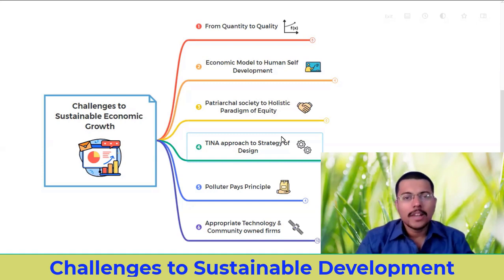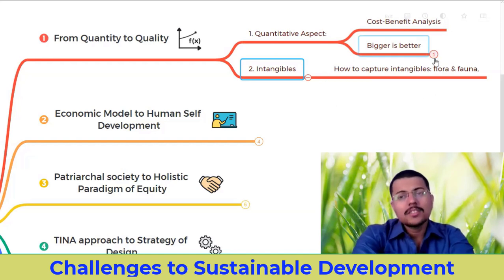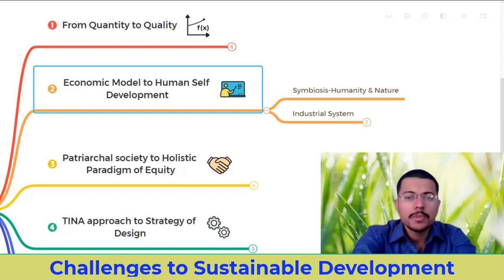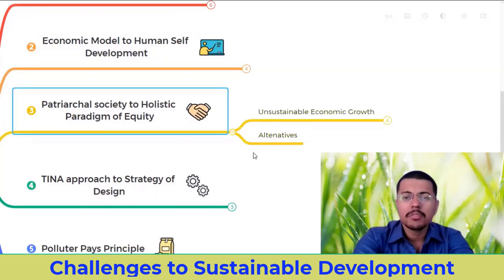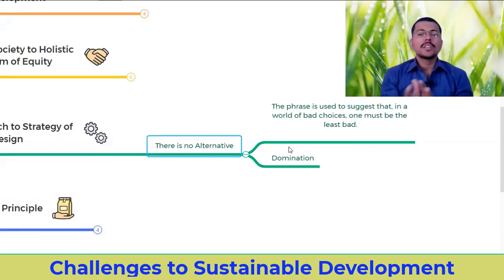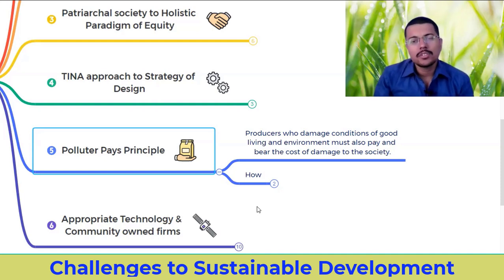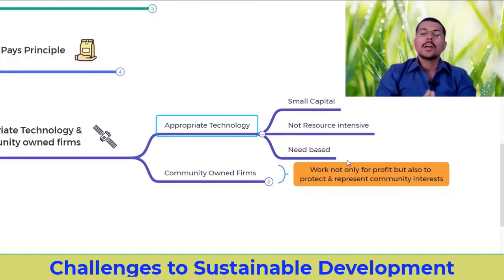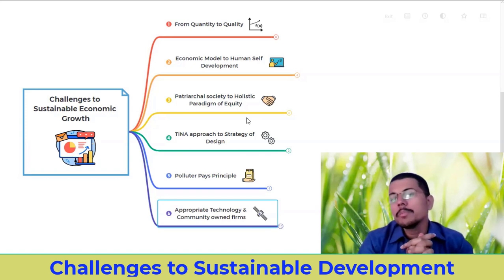Challenges to Sustainable Economic Growth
There are serious challenges to economic growth in present times. We want to achieve sustainable development.
0:24 1. Moving from Quantity to Quality
2:05 2. Economic model to Human Self Development
3:52 3. Patriarchal society to Holistic paradigm of Equity
4:41 4. TINA approach to Strategy of Design
5:55 5. Polluter pays principle
7:08 6. Appropriate technology & Community Owned Firms

Learn the basics of Sustainability with me through the course on Udemy: ‘Basics of Sustainability: Learn in Simple Language'

Please consider helping this mission by sharing amongst friends.